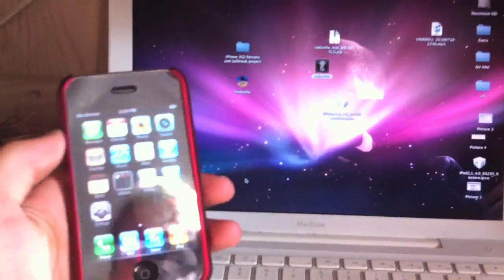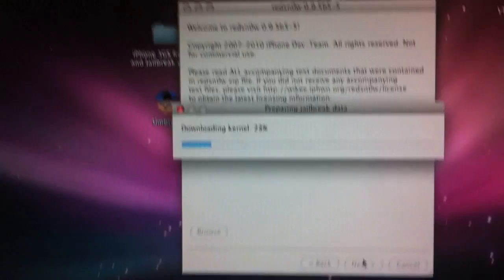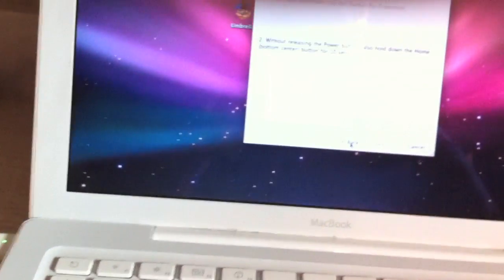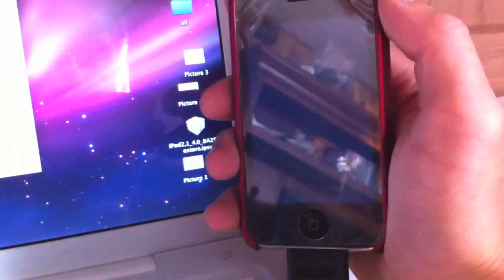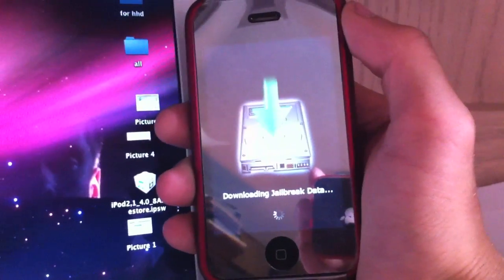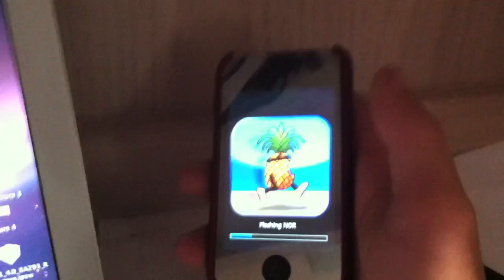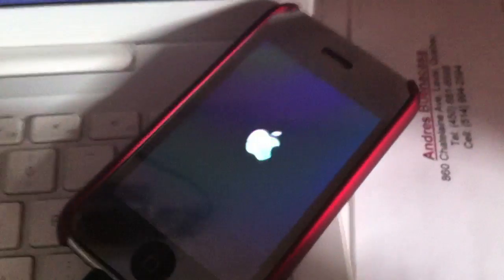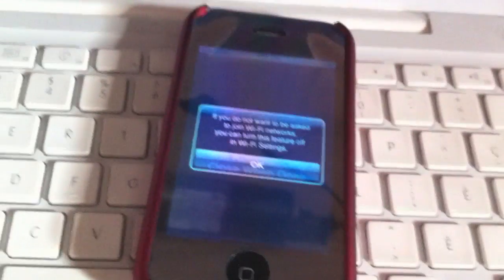Jailbreak 4.0.2 iPhone 3G and iPod Touch 2G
Here is how to jailbreak a iPhone 3G and iPod Touch 2G on 4.0.2

Here are the links:
Redsn0w 0.9.5b5-5: